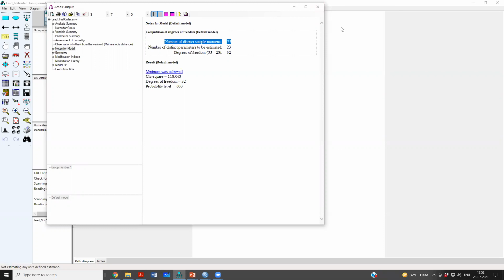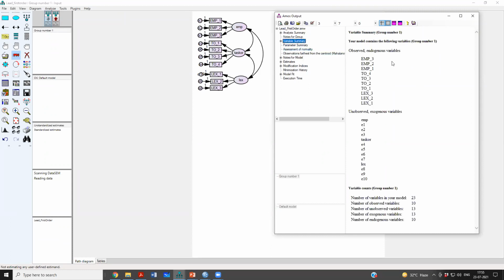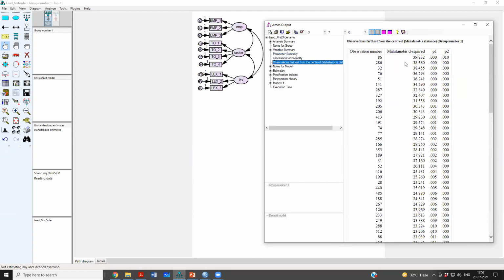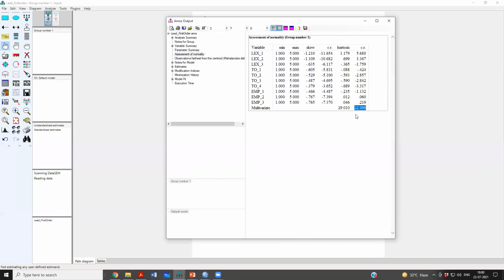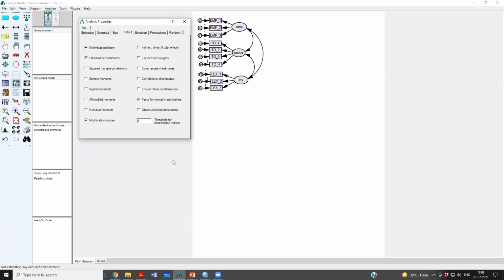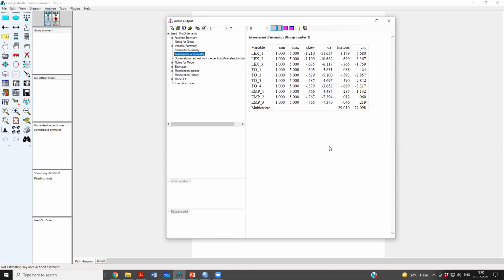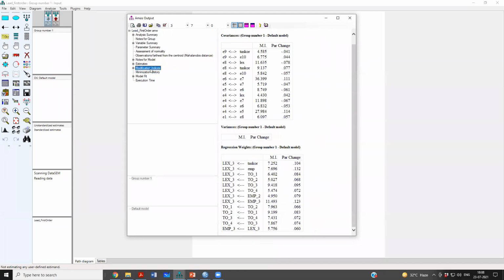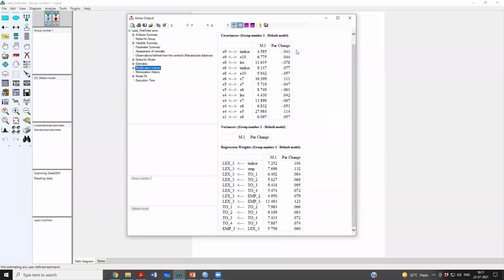CB-SEM Module 5 (Lecture 2): Understanding AMOS Output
Hello all:

In this video I demonstrate how to understand AMOS output and the relevance of various results reported in it.

AMOS Installation:
To run examples discussed from this lecture onwards, you will need to install AMOS. Kindly install AMOS on your laptops.

NOTE: Some features/outputs that I will demonstrate during the lecture series may not run on the trial version.

Best wishes
Prof. Vishal Gupta